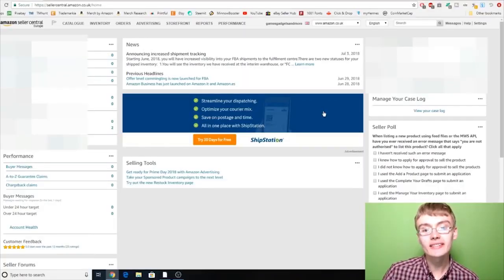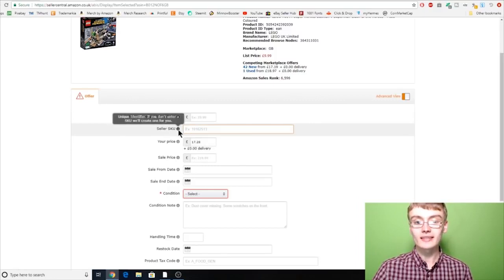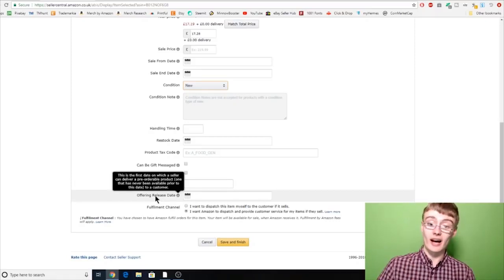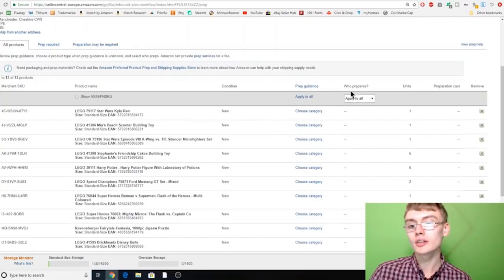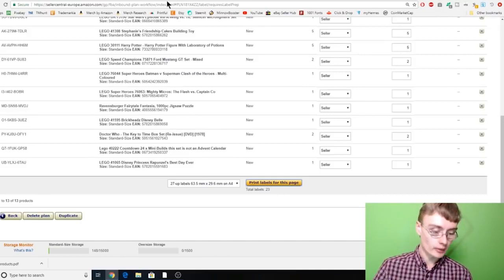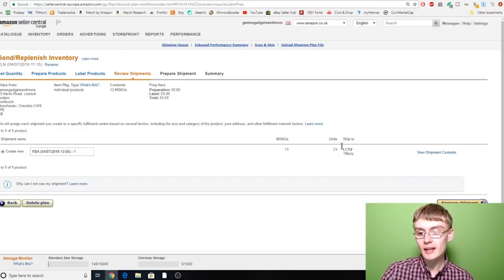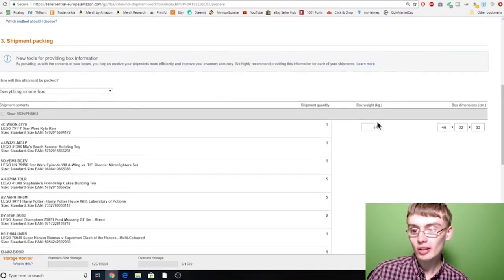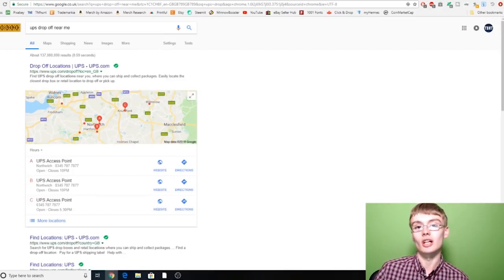How To Do An Amazon FBA Shipment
I am a UK eBay reseller, I mainly buy my stock from auctions, but I do go to carboots and charity shops as well. If you are passionate about the world of selling online, you are sure to love following my journey. You will find a variety of sales updates and ebay haul videos on my channel as well as other entertaining and educational content.
Steemit:
Carboot & Charity Shop Hunting Videos:
Reselling Haul Videos:
Reseller Vlogs:
Reselling Tips & Tricks:

My YouTube Equipment:
Logitech C920 Webcam:
iPhone 6s:
EVO 3 Phone Stabiliser:
Sony CX240E Camcorder:
Elgato Green Screen:
Neewer LED Light:
Neewer LED Light Stand:
Neewer Mic Boom:
Samson Pro Mic:
Business & Packaging Supplies:
Bubble Wrap:
Jiffy Bags (DVD/CD Size):
Strong Tape Gun:
Clear Tape 6 Rolls:
Brown Tape 6 Rolls:
Tape Measures:
Royal Mail Size Guide:
Brother Laser Printer:
Notepads:
Post It Notes:
Storage Boxes:
Black Clingfilm:
Poly Mailers:
DL Standard Envelopes:
Label Remover (Goo Gone):
Barcode Scanner -
FBA Labels:

Please note: I (Adam William Robinson) put much time and effort into making my videos and love to hear thoughts and suggestions from viewers. This channel may harbour information that is merely my opinion and therefore this information has to be taken with a pinch of salt, please do not take information as black or white unless a valid reference or source has been shown on said video. Thank you.